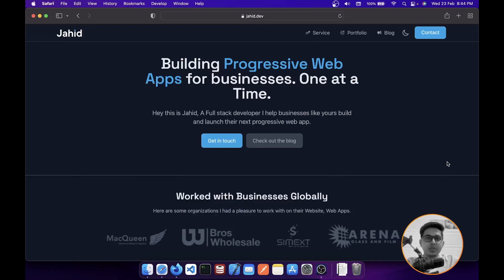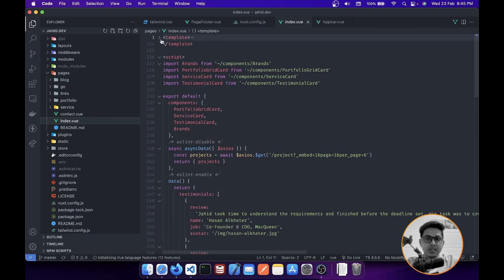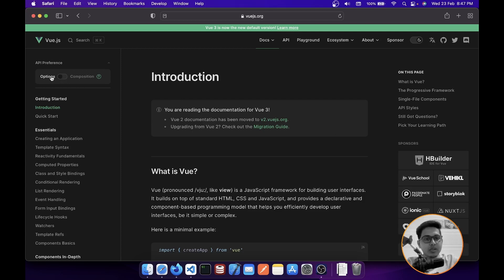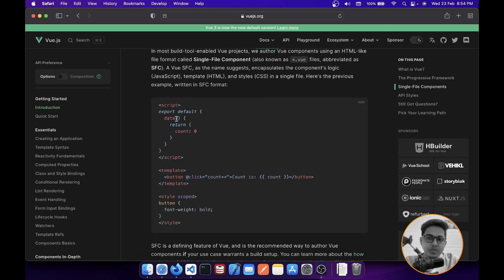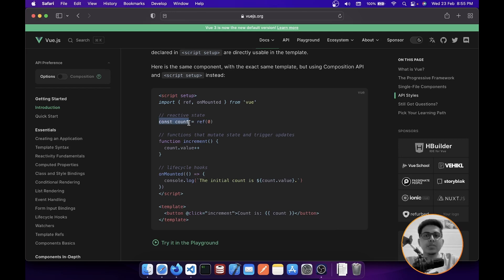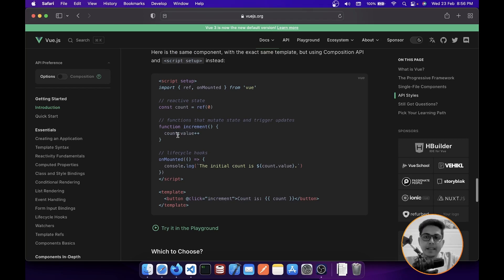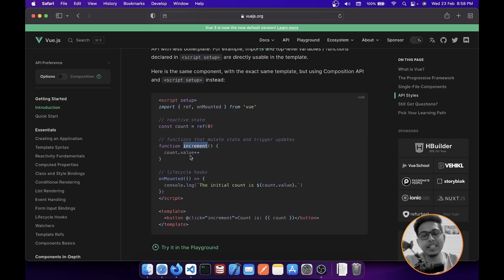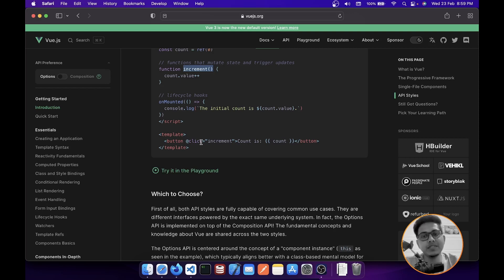Composition API Overview for Vue 2 Developers